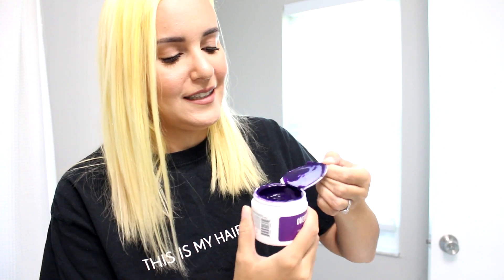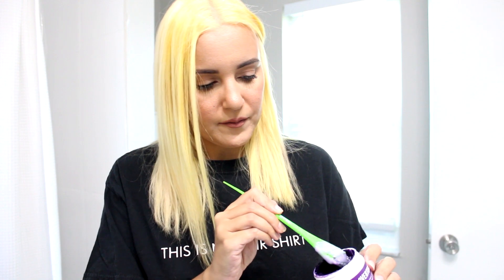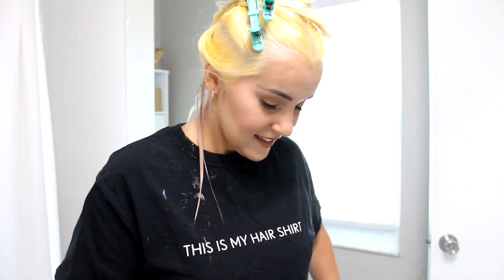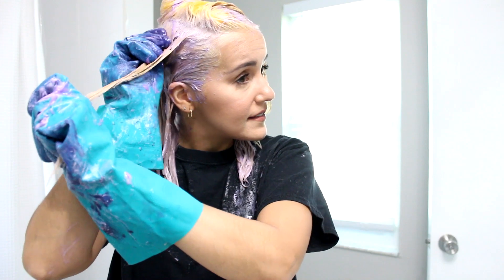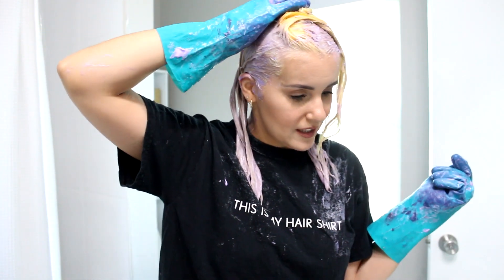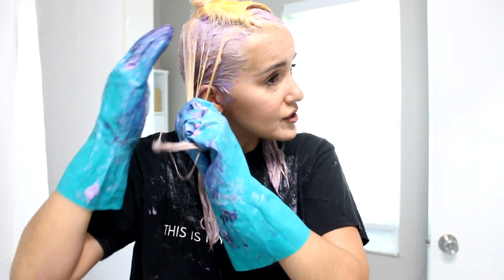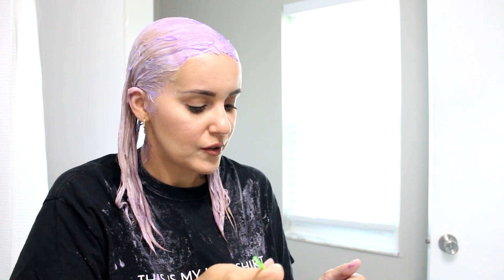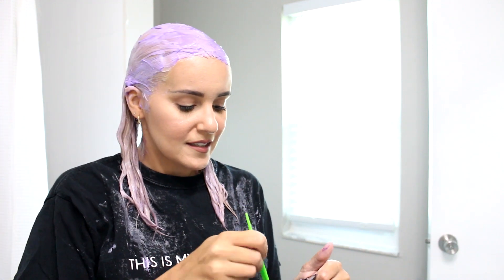Struggling to dye my hair lavender for 15 minutes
► I tried dyeing my hair lavender by diluting Overtone's Extreme Purple Coloring Conditioner! However, because my blonde was stained from the brown coloring conditioner I had used, it was quite the struggle and the result was not really what I was hoping for.